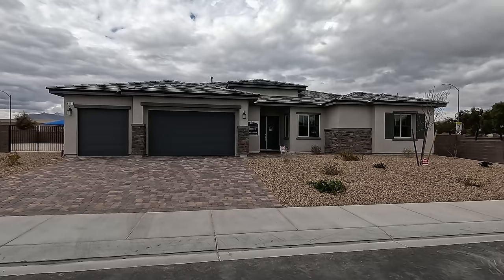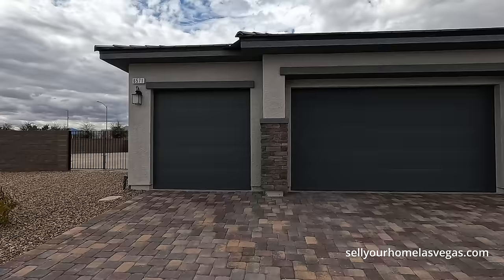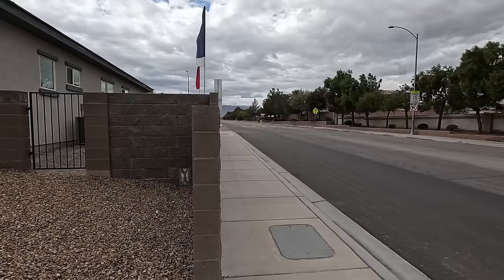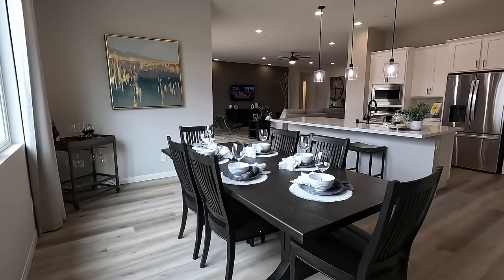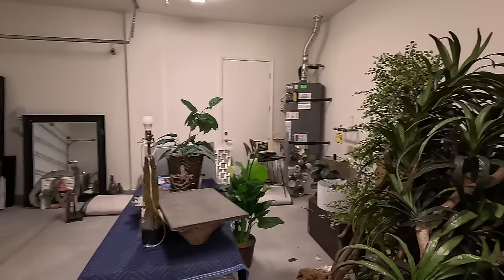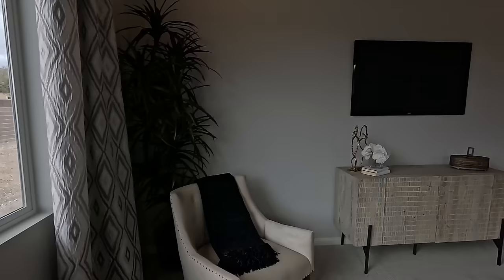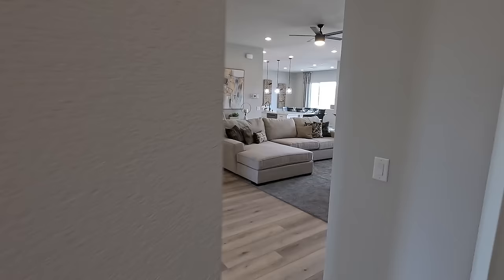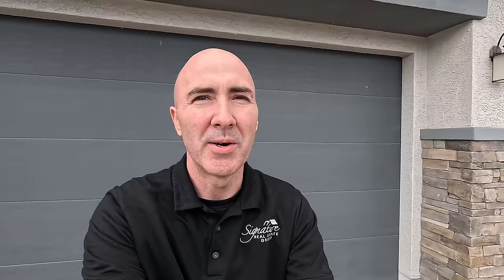New Single Story Ranch Homes For Sale Northwest Las Vegas | Bullring Estates Summit Homes - $778k+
Welcome to Bullring Estates by Summit Homes located in the Northwest of Las Vegas. Featuring homes sizes ranging from 3,125 ft.² up to 3,930 ft.² on minimum 18,000 square-foot homes sites. The 3930 model does feature in-house Casita options. Summit homes are single-story ranch homes with RV parking lots in the Northwest of Las Vegas. Today we tour the 3125 Model. 3 Bedrooms, 2.5 Baths, Formal Dining, Great Room and 3 Car Garage.

The Northwest part of Las Vegas is known for scenic beauty and proximity to the mountains. Encompassing areas like Centennial Hills, Providence and Skye Canyon residence. Enjoy outdoor recreational activities, parks, and hiking trails.

Whether you're interested in the serene Mountain View, or the convenience of city living in the Northwest area of Las Vegas has something to offer.

HOA
$123 per month.
NO SIds or LIds

Signature Real Estate Group | S.179477
6605 Grand Montecito Parkway Suite 150
Las Vegas, Nevada 89149